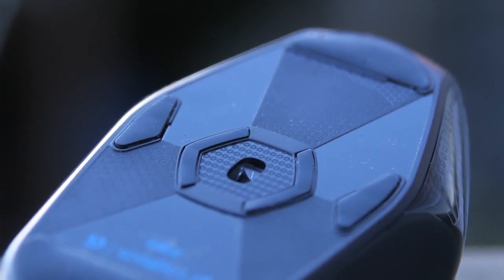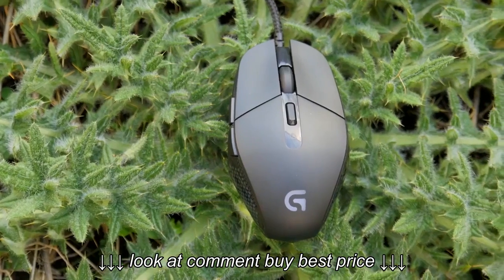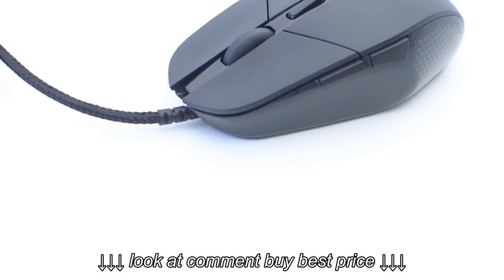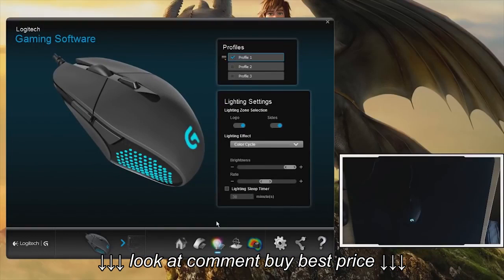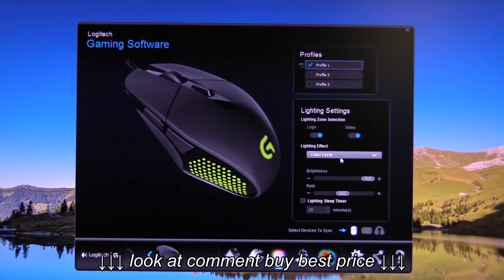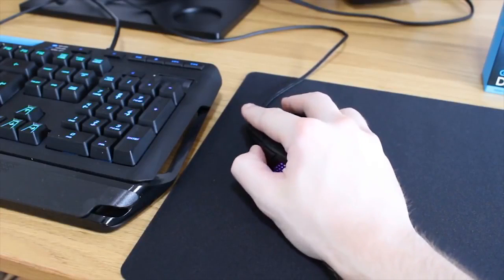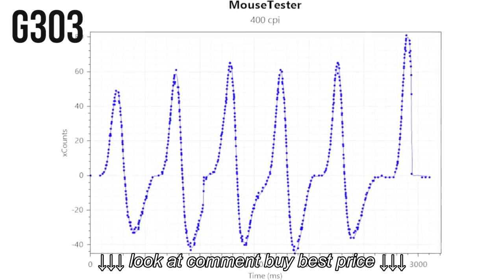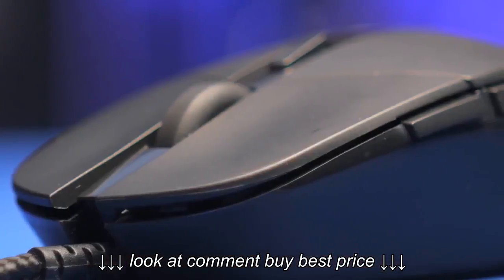Logitech G303 a Scam My Review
Logitech G303 a Scam My Review, Logitech G303 a Scam My Review